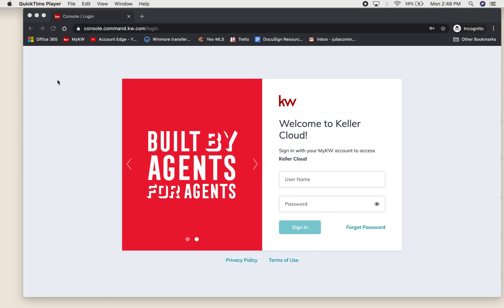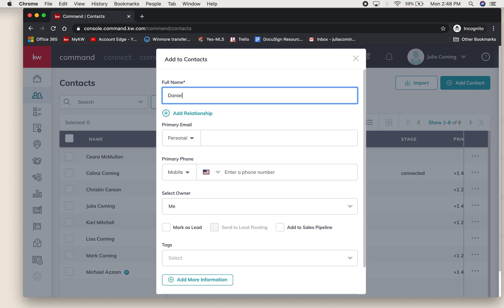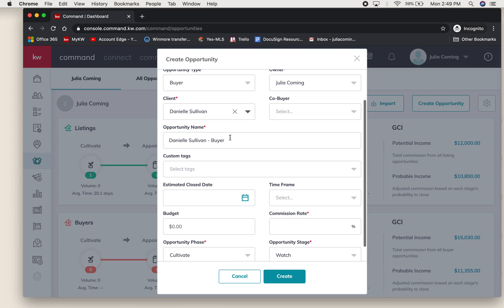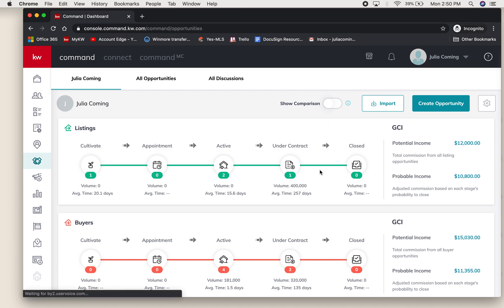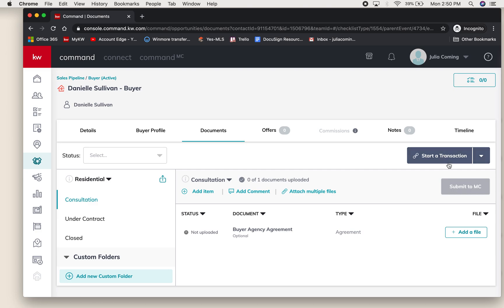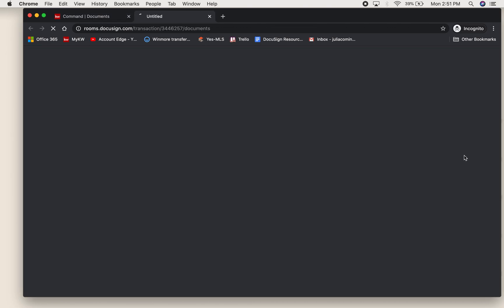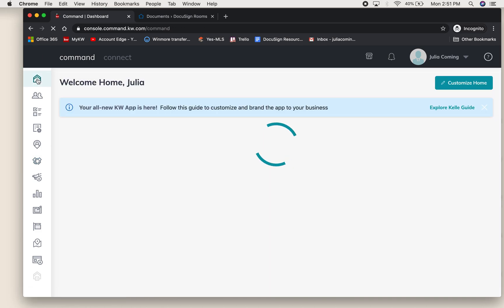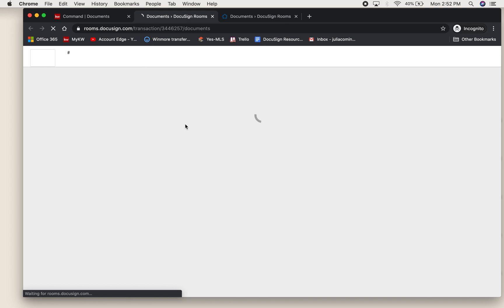How to create a Docusign Room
This video will take you through three main steps, creating contact, creating an opportunity, and finally, how to create a Docusign room for that opportunity.